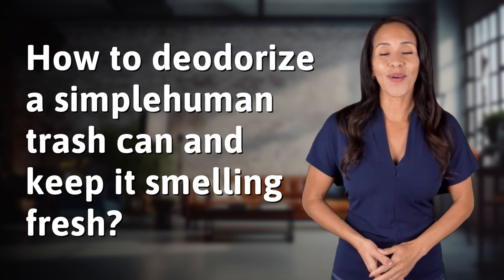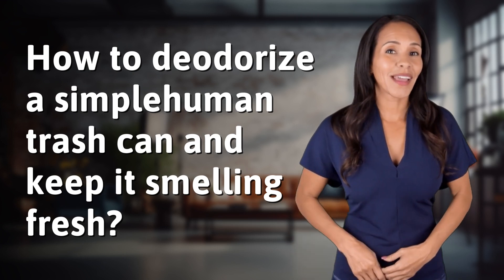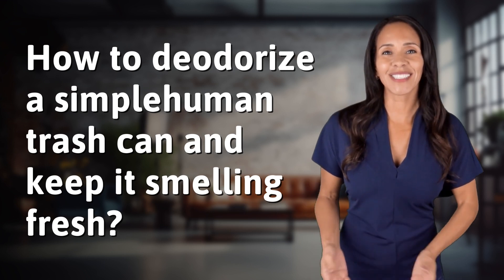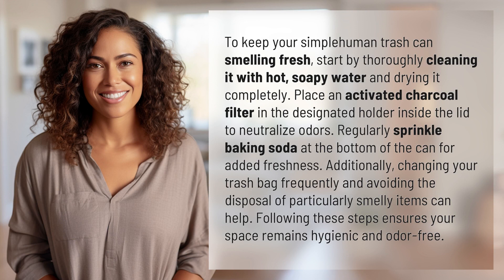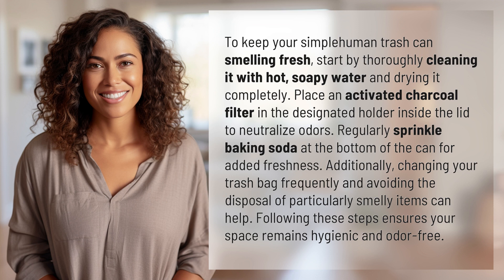How to deodorize a simplehuman trash can and keep it smelling fresh?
Freshen Up: Simplehuman Trash Can Deodorizing Tips 👉 Trash Can Freshness 👉 Learn how to keep your simplehuman trash can smelling fresh with these easy tips, including using activated charcoal filters, baking soda, and proper cleaning techniques.

Laura S. Harris (2024, May 16.) How to deodorize a simplehuman trash can and keep it smelling fresh?
    🌐 AskAbout.video